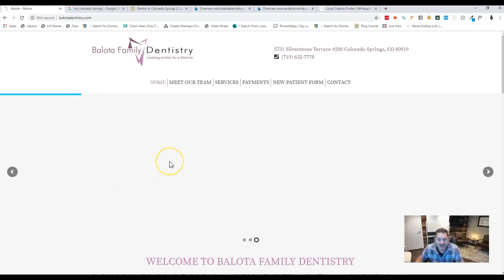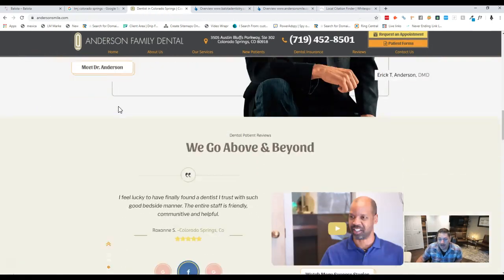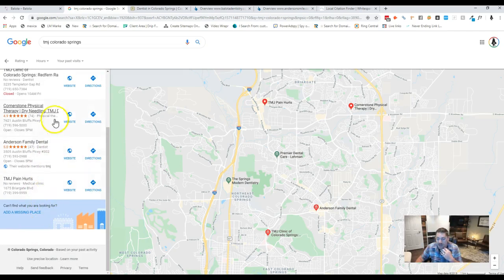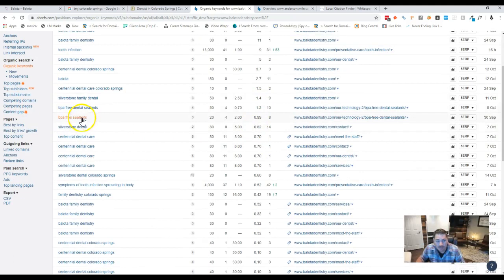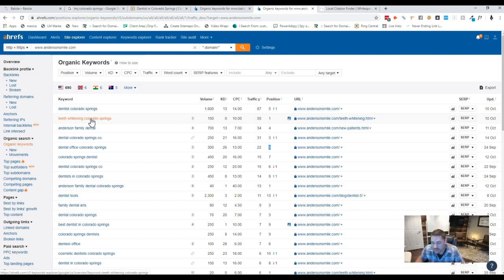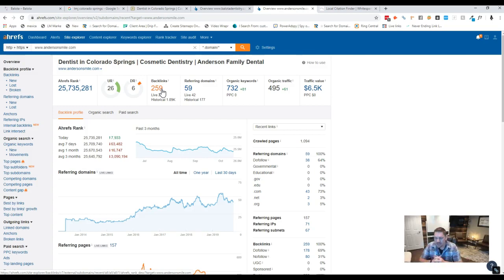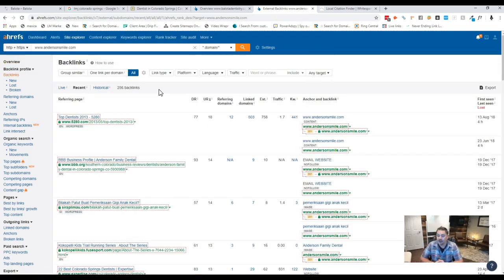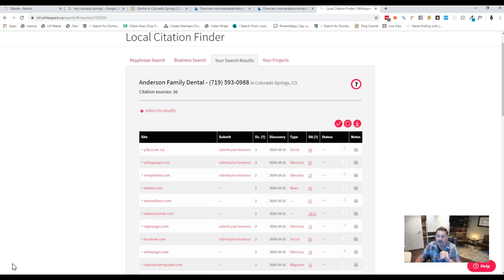Balota Family Dentistry